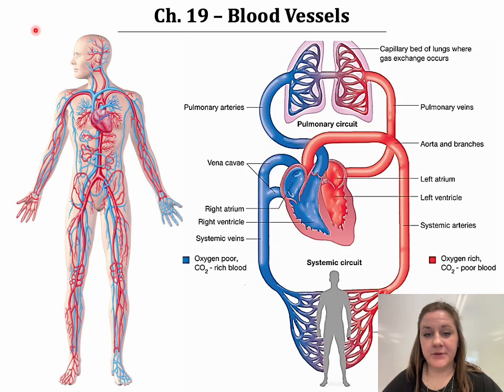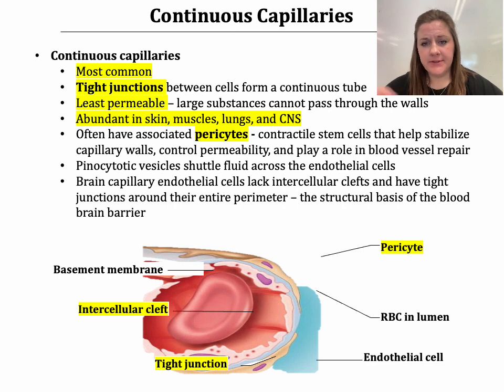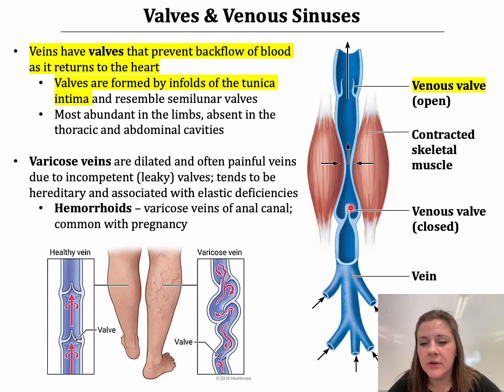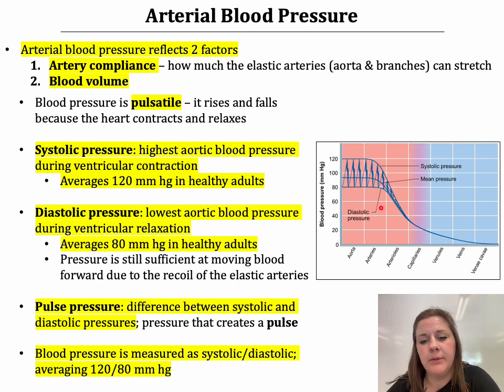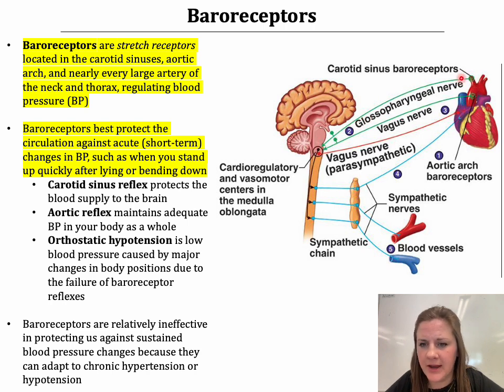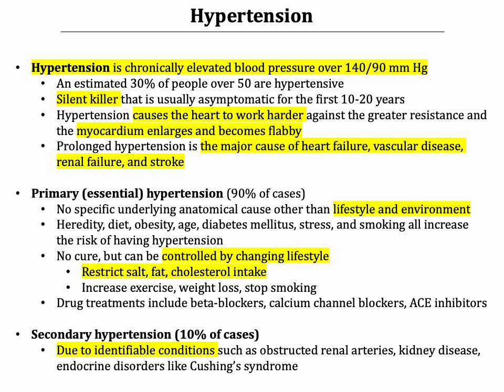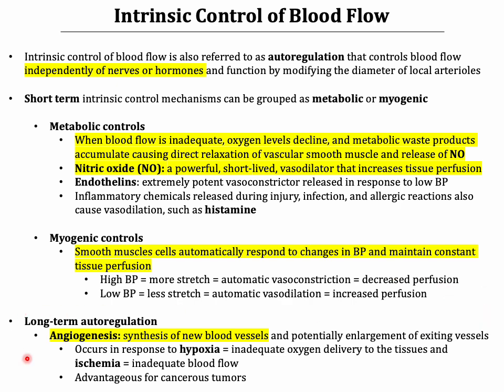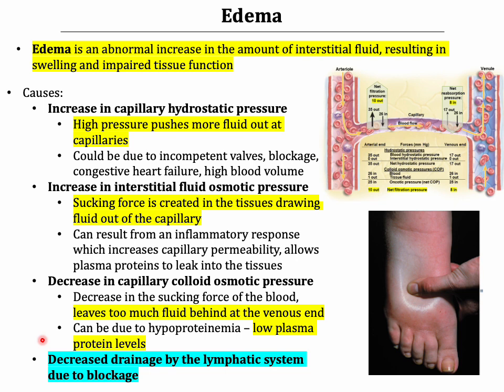A&P2 Ch. 19 Video Lecture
Blood Vessel Chapter